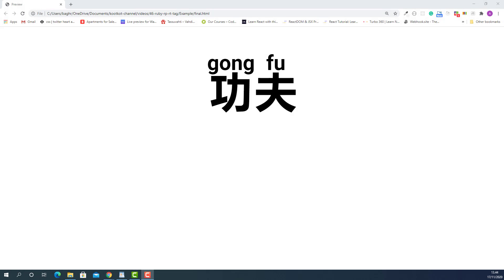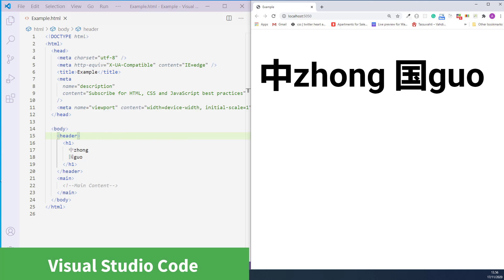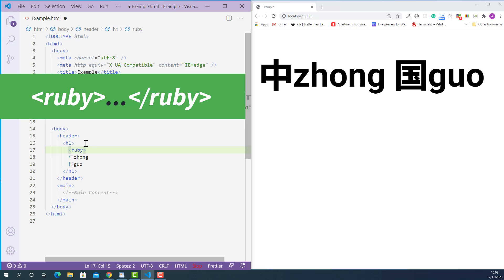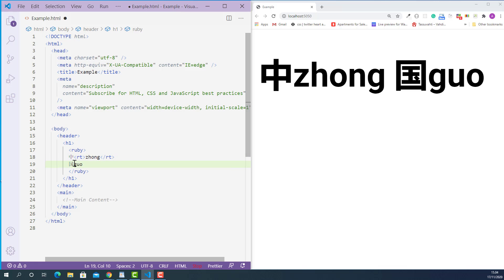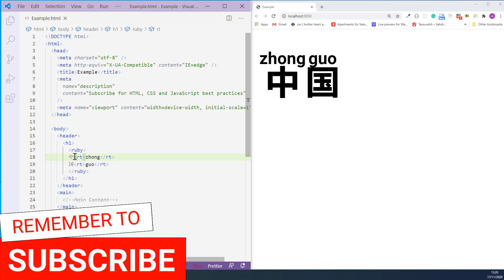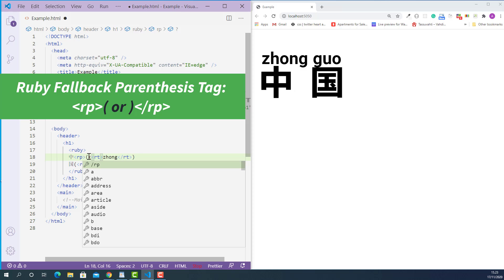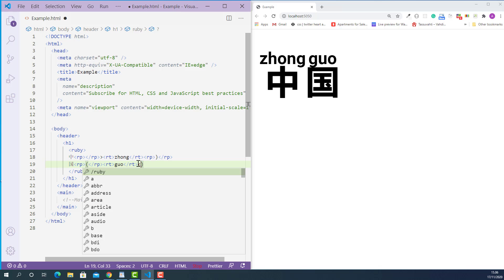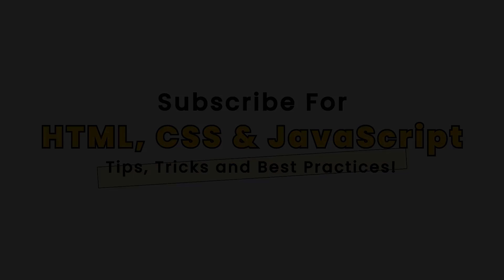✅ Learn to Markup East Asian Character's Pronunciation with HTML Ruby Tag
✅ Learn how to markup the East Asian Character's pronunciation properly with HTML Ruby Tag (ruby), HTML Ruby Fallback Parenthesis Tag (rp), and HTML Ruby Text Tag (rt).
💡 The text content marked up with HTML Ruby Tag represents small annotations that are rendered above, below, or next to base text, usually used for showing the pronunciation of East Asian characters. It can also be used for annotating other kinds of text, but this usage is less common.
💡 The text content marked up with HTML Ruby Text Tag (rt) specifies the ruby text component of a ruby annotation, which is used to provide pronunciation, translation, or transliteration information for East Asian typography. The Ruby Text Tag (rt) must always be contained within a Ruby tag.
💡 The HTML Ruby Fallback Parenthesis tag (rp) tag is used to markup fall-back parentheses for browsers that do not support the display of ruby annotations using the HTML Ruby Tag. One HTML Ruby Fallback Parenthesis tag (rp)  should enclose each of the opening and closing parentheses that wrap the HTML Ruby Text Tag (rt) that contains the annotation's text.